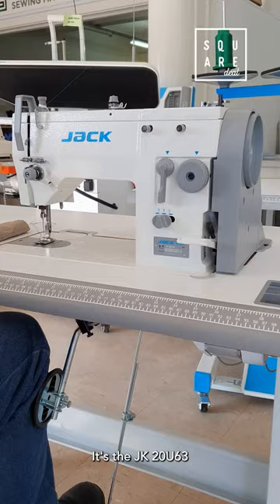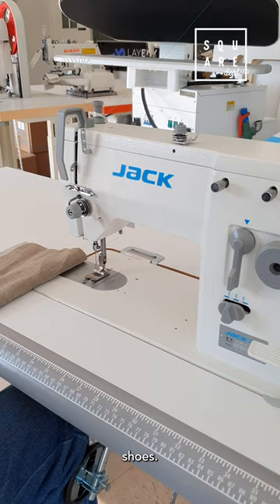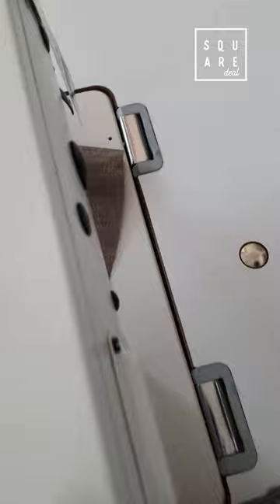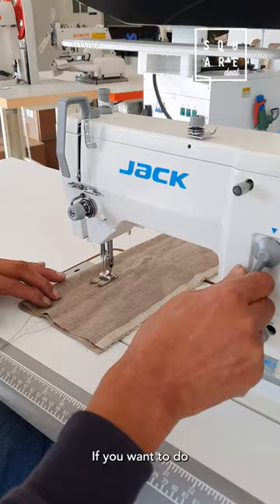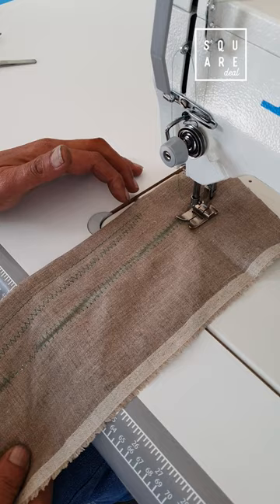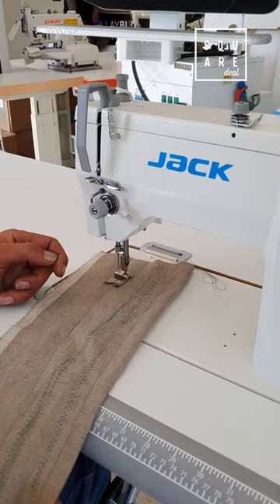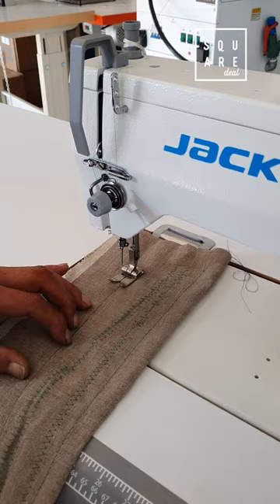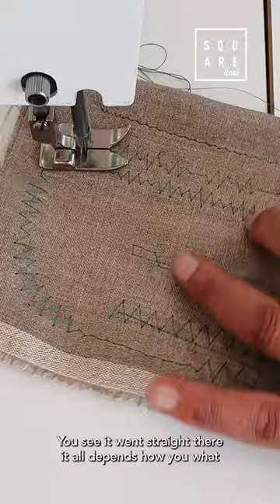Jack ZIGZAG 20U63 Sewing Machine Demonstration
In today's video, we demonstrate the Jack JK 20U63 ZigZag Sewing Machine!

Short arm Zig-Zag machine suitable for sewing and embroidering. Zig-zag adjustable in different widths up to 12 mm ideal on medium-light fabrics.

•  Zigzags Up To 12mm width
• Straight Stitch for all general sewing / Free hand Embroidery
•  Built-in bobbin winder Left, Centre, Right Needle Positions
• Knee lifter to raise foot or control zig-zag width
•  Uses size 9 to 19 needles (135x7, 135x9 or Singer 1910 needles)
• Lockstitch with reverse lever All-metal industrial rotary hook
•  Also Included: Straight-stitch foot | Zig-zag foot | Tools | | Bobbin Winder
 Thread Stand V | Knee Lifter | V Belt
•  Electronic 550 watts Energy saver and Quite Running DC Servo Motor.

CALL Square Deal 📱 if you're in the South Africa + looking for industrial sewing machines or need some advice for your CMT or production workflow.